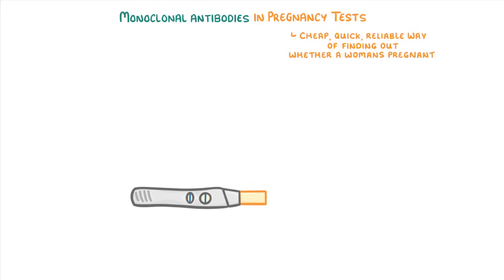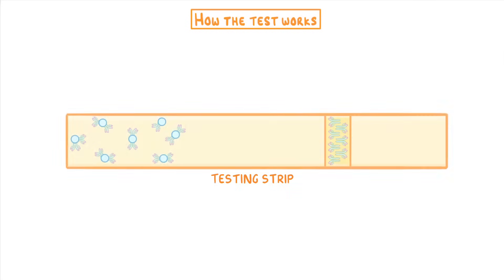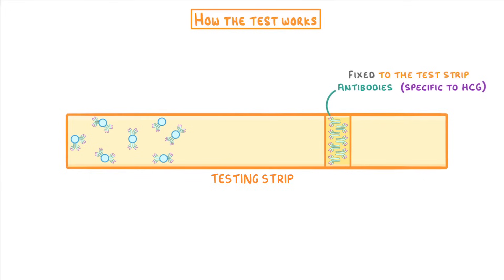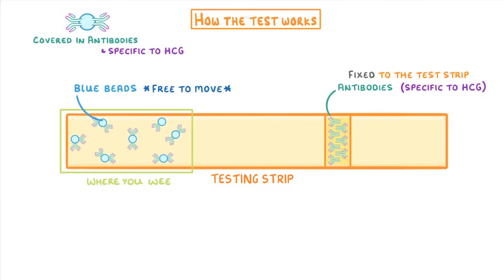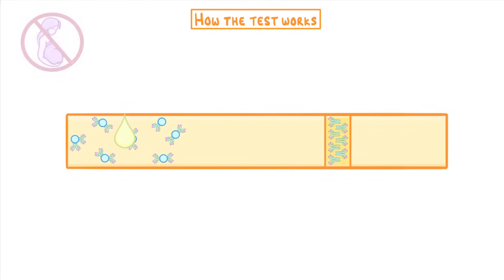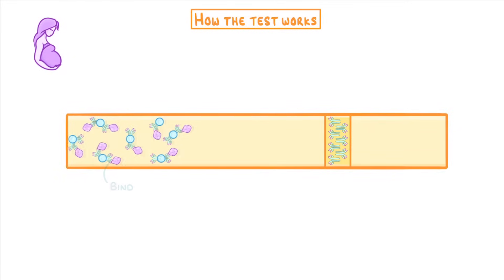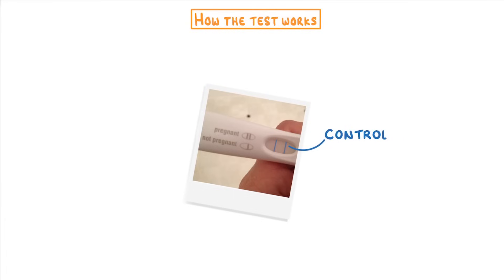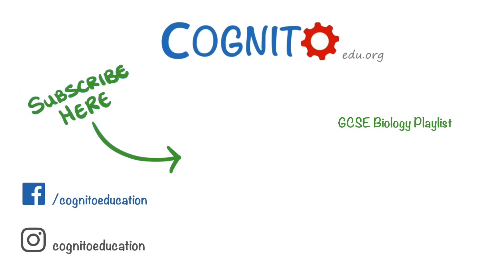GCSE Biology - How do Pregnancy Tests Work?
In this video we cover:
- How the hormone HCG is used in pregnancy tests
- How pregnancy tests use monoclonal antibodies to give a positive result in the presence of HCG
- What a positive result on a pregnancy test may look like in real life